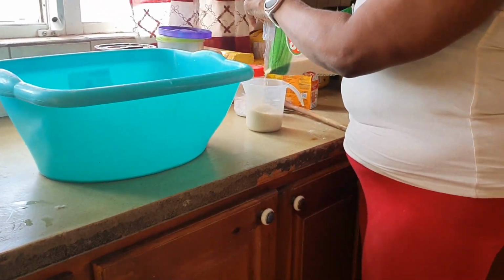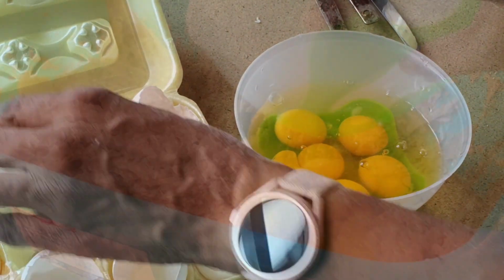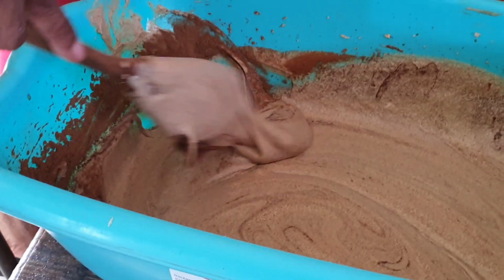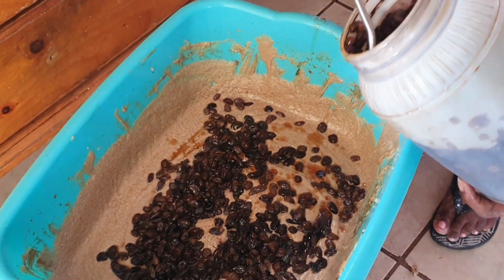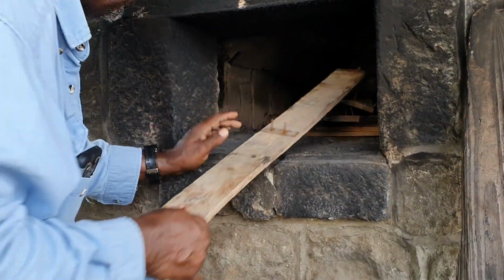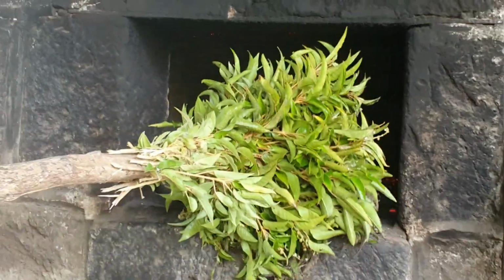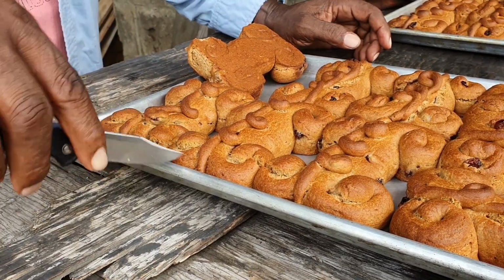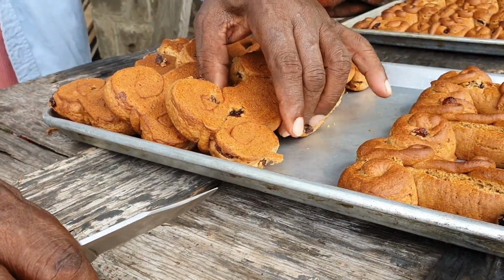Slow living | Traditional Stone Oven in the Caribbean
Slow living traditions. Today I was privileged to vlog an old Caribbean tradition of baking in a stone oven. It is becoming a lost art in the Caribbean and around the world. Hopefully documenting these old ways will help to keep them alive.

Recipe for Traditional Caribbean Xmas or Hard cakes:

Ingredients:

1 pound flour

1/2 pound brown sugar

2 eggs

1/2 cup butter

1/2 cup crisco

1/4 teaspoon cinnamon

1/4 teaspoon grated orange peel

1/4 grated nutmeg

1/4 teaspoon aniseed

1 cup milk

1 cup water

1/4 teaspoon yeast

dash baking soda

1 teaspoon essence vanilla

raisins pre-soaked in Cinzano or Martini

Method:

Mix sugar and butter and Crisco.
Add eggs and spices, then milk, vanilla essence and raisins.
Dissolve yeast and baking soda in milk and water.
Add flour and mix thoroughly.
Do not knead, just beat with mixer and roll with your hand.
Shape the cakes like seen in video and bake them in the oven on 350°F. for 30 minutes

Enjoy but do not binge !!!

 👍 Like the video if you enjoyed it (it helps me a great deal!)

💬 Comment if you have any questions or have something to add!

🔗 Share the video with anyone you think it might help to slow down

What is Slow living:

Slow living living is all about finding the beauty in less and putting quality of life over quantity. It’s about valuing things that make us happy instead of chasing status symbols or societal expectations.

➔ Check out my previous videos for more motivation in slow living